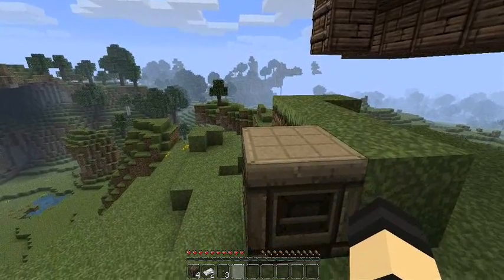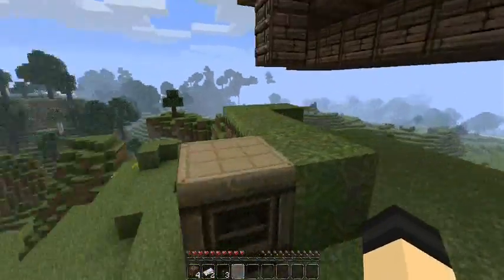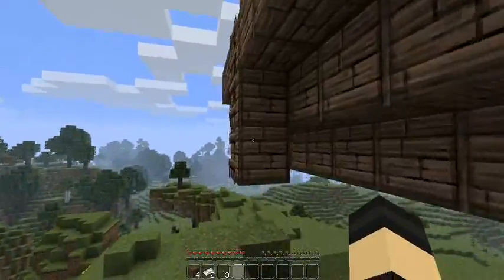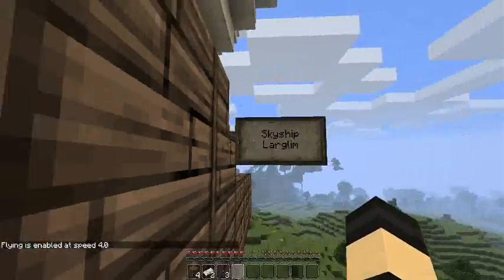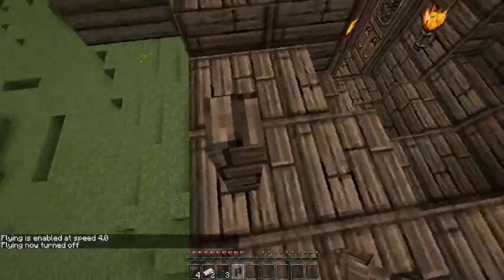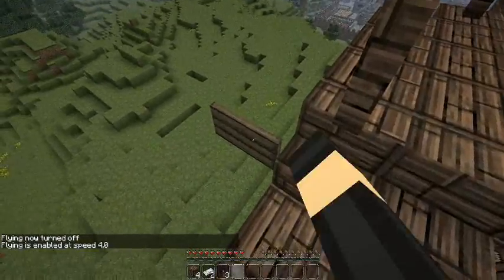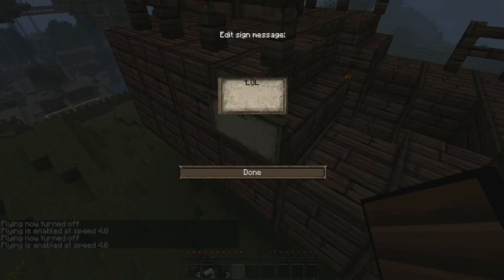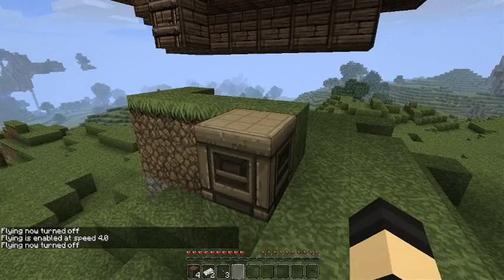Minecraft (Mod-Spotlight) Zeppelin mod